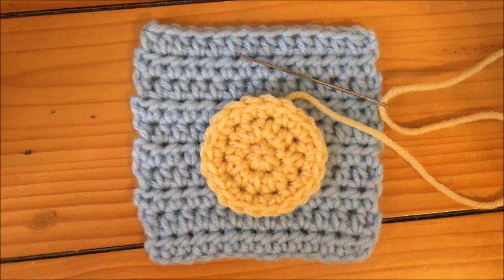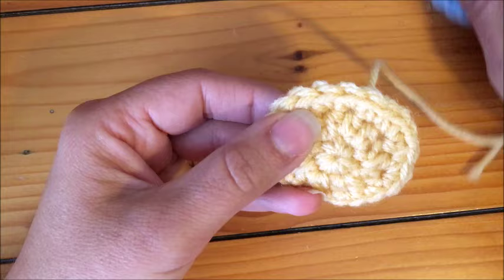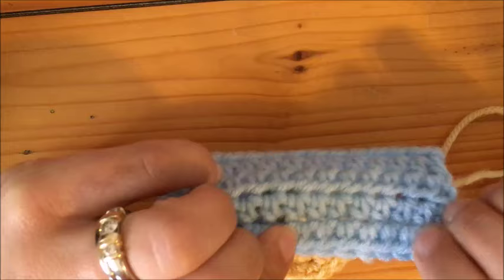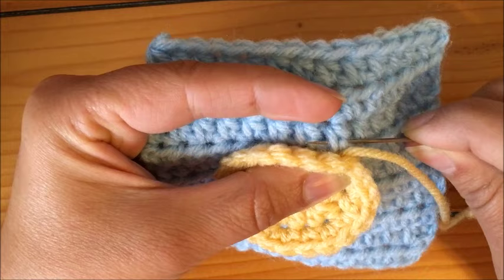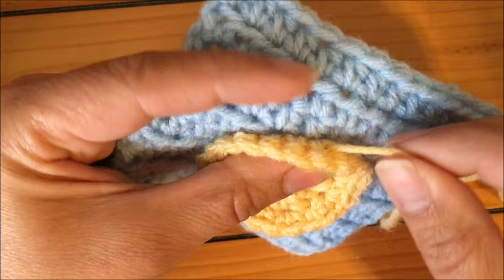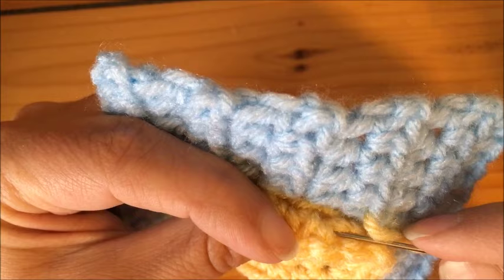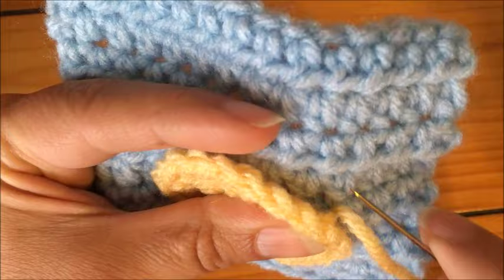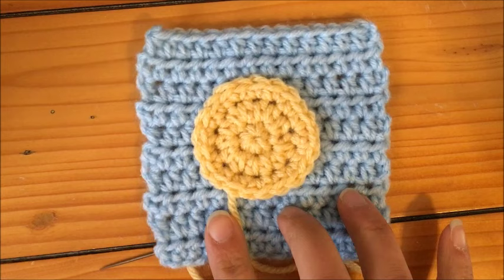Sewing Applique's on Crochet Pieces Invisibly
How to sew on an applique to your crochet piece leaving a clean back. This will give your finished product that professional look. Plus it is so easy and quick. You can view a full photo tutorial that includes how to secure the ends when you are done, just

If you found this video stitch tutorial helpful and would like to know more about my crochet patterns and designs, were I focus on teaching you technique and skills I invite you to receive my newsletter.